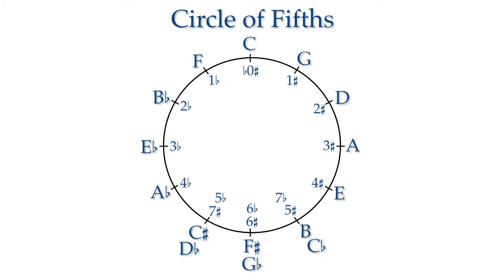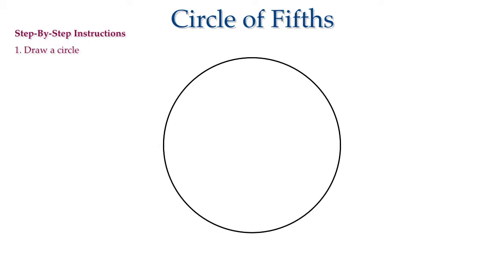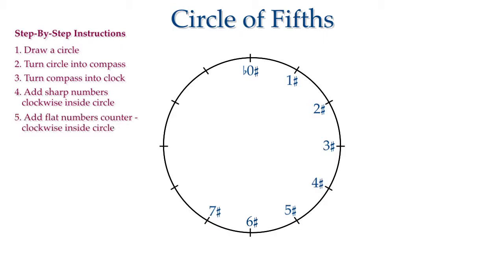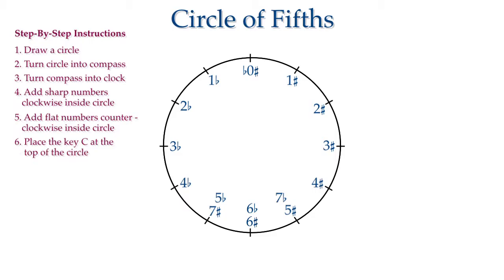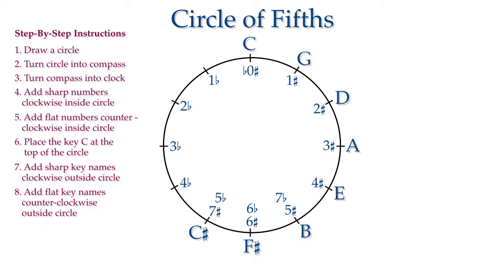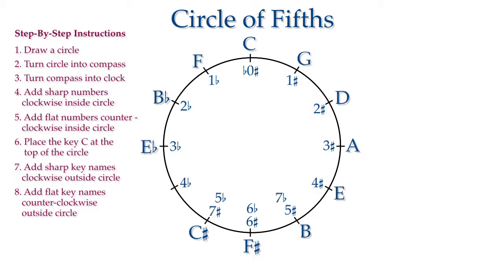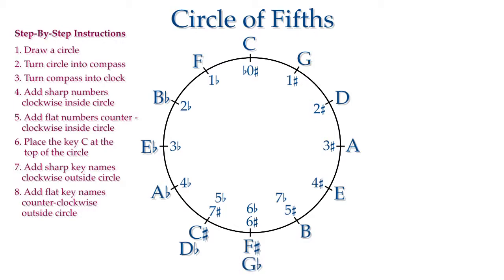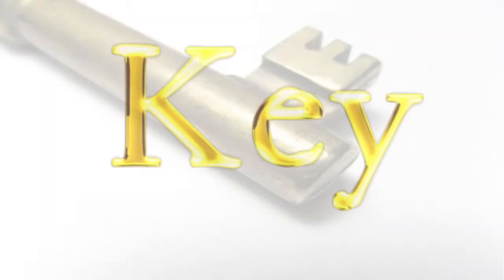Fundamentals Lesson 5.5: Circle of 5ths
The map of our tonal universe.